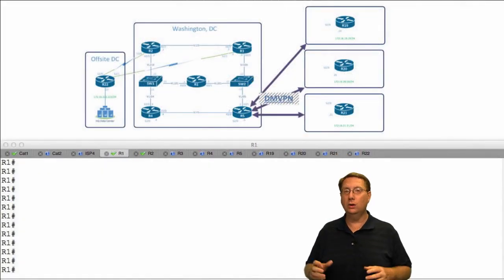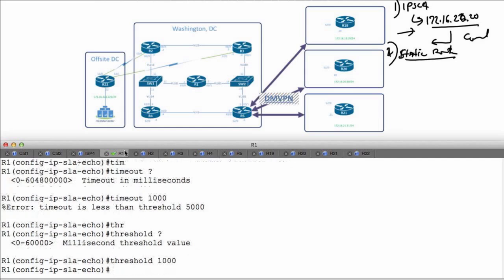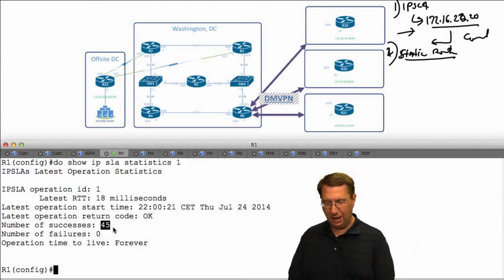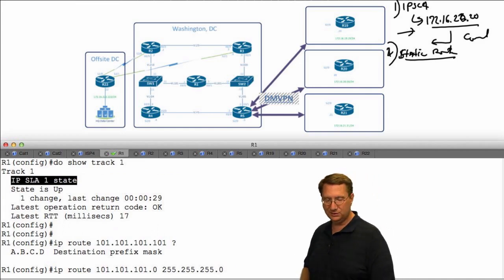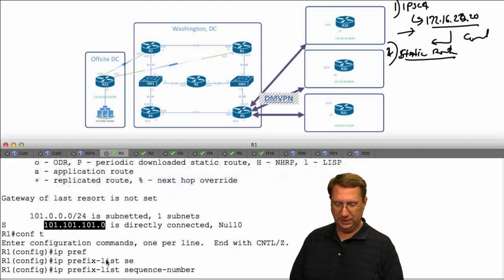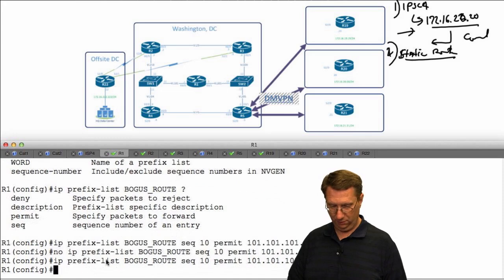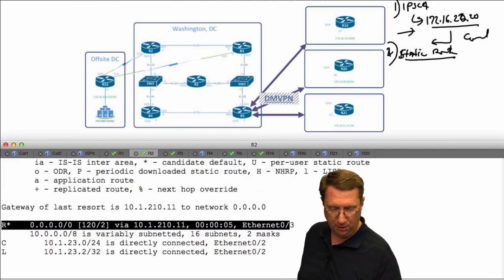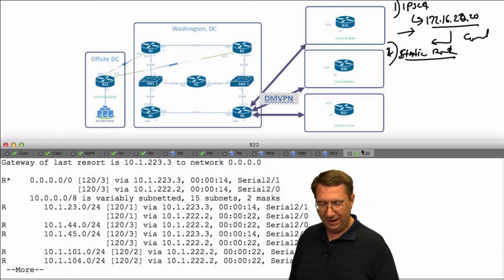29 IPExpert RIPv2 Advanced Default Routing Reliable Conditional Default Routing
29 IPExpert RIPv2 Advanced Default Routing Reliable Conditional Default Routing